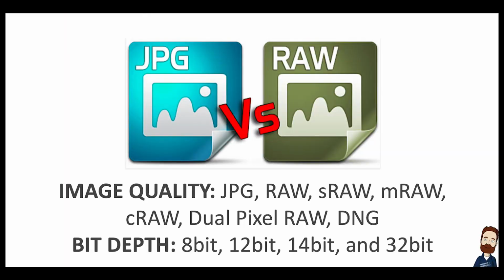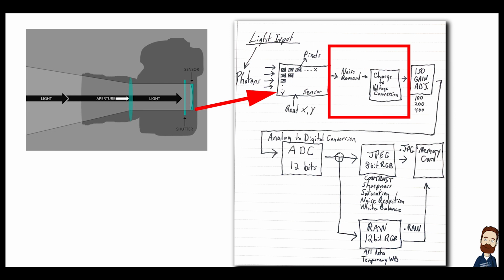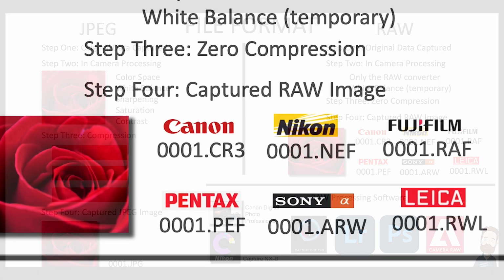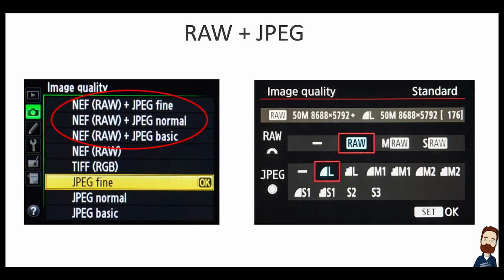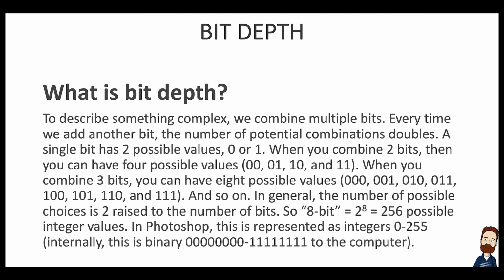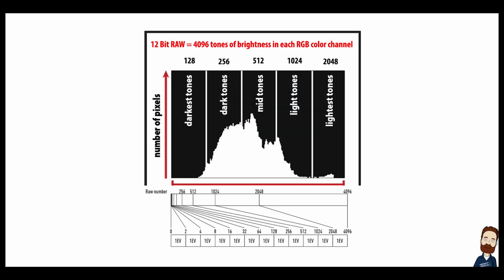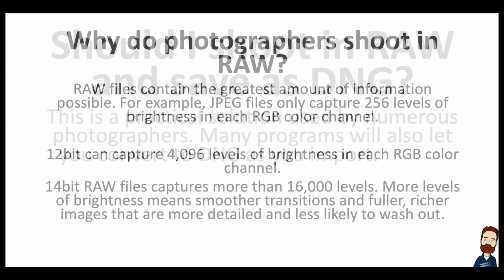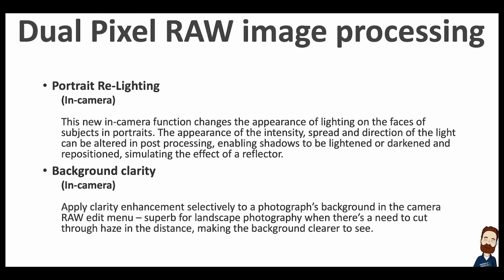RAW vs JPG (and bit depth)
This is all about everything you need to know to understand the benefits of RAW and JPG shooting so you can better choose.